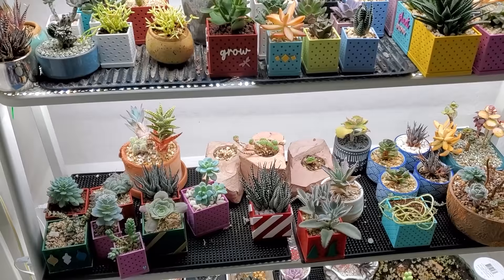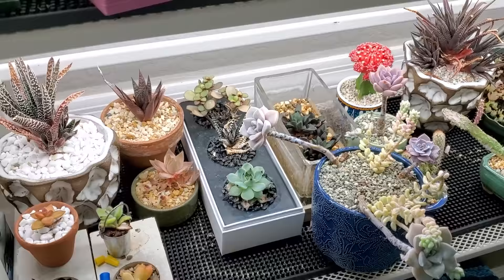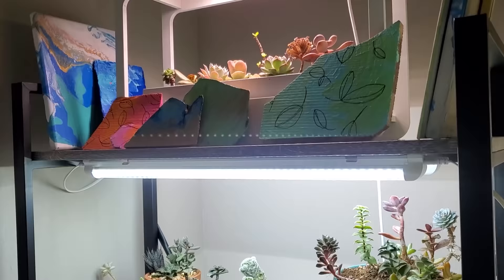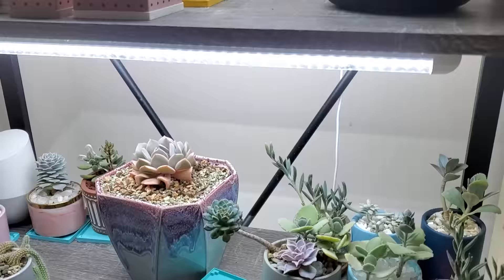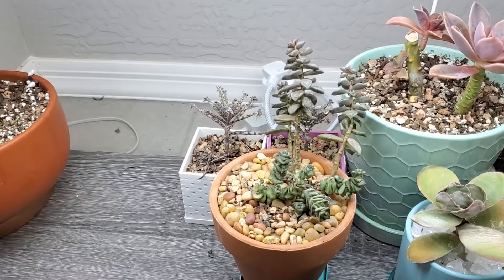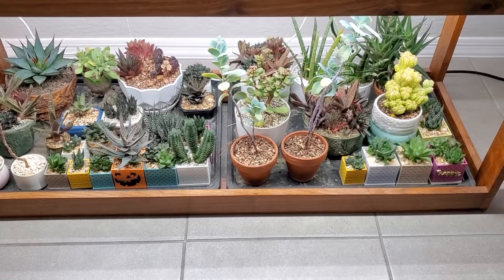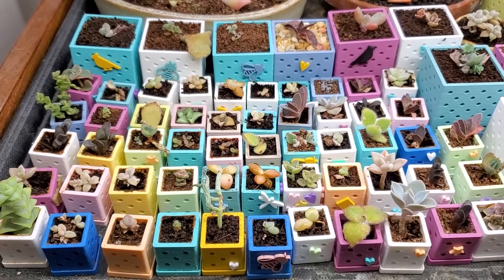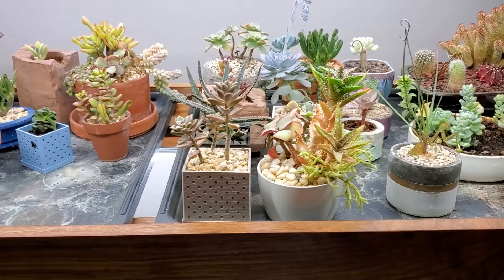Why I got rid of 100 succulents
Last week, I reduced my indoor succulent collection from over 400 succulents to about 300. I had told the members of the Succulent Lovers Club how overwhelmed I was feeling with my collection, and that I didn't know what to do. I received so many great suggestions and encouragement about what to do!

In this video, I give you a tour of what my collection looks like now.  It used to take hours to water and take care of such a large number, but I'm feeling so much better with fewer succulents!

🛠️ MY FAVORITE TOOLS AND MISC SUPPLIES: